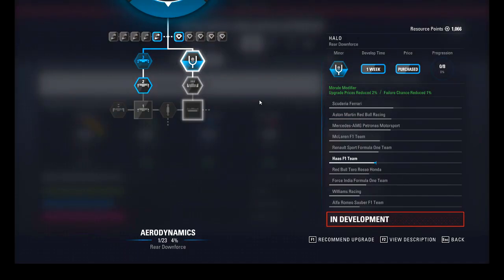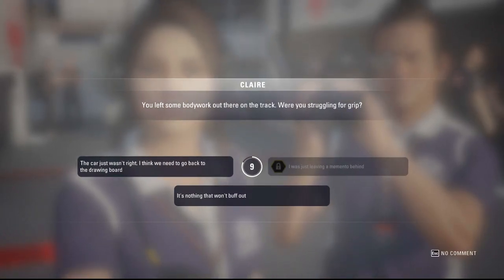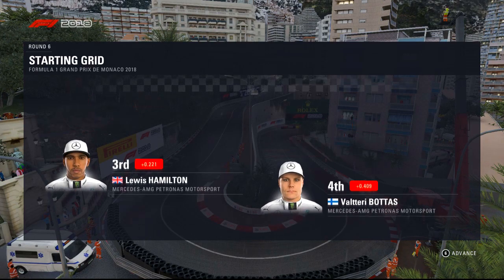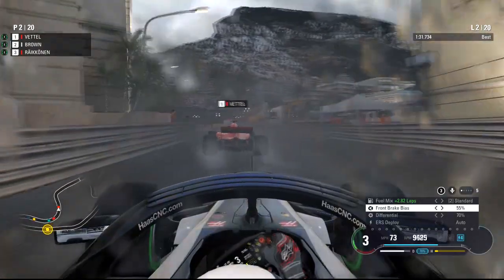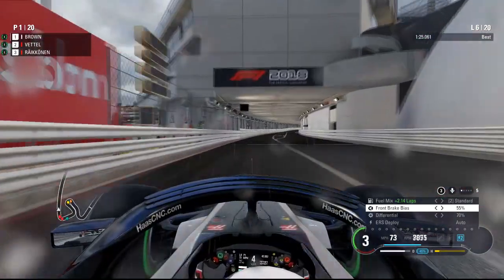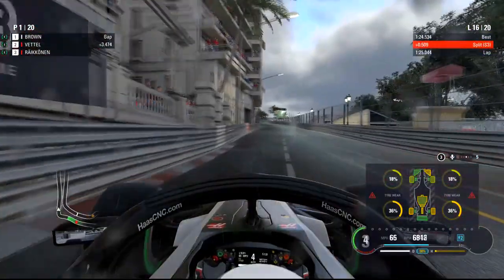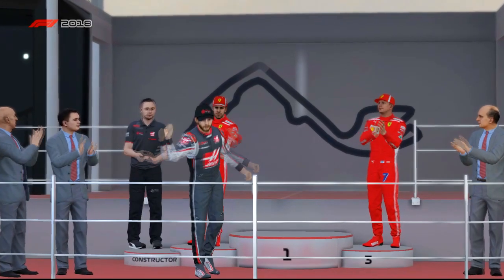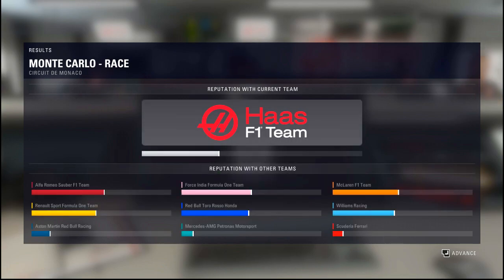F1 2018 Career Mode: Episode 5- Monaco GP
What's going on everyone? The F1 2018 career mode makes a return to the channel for the Monaco GP! I know it has been a while but they are going to be making a comeback for a weekly series.